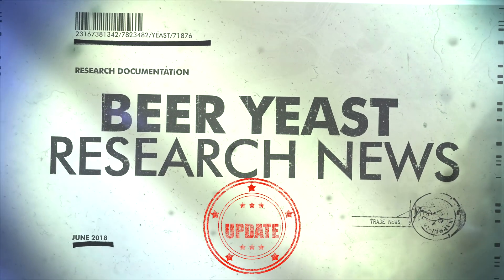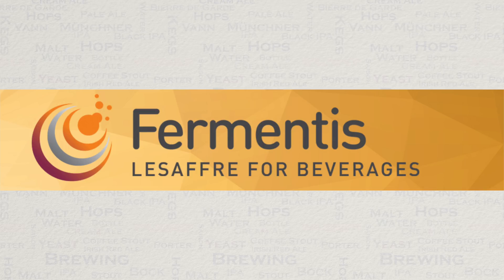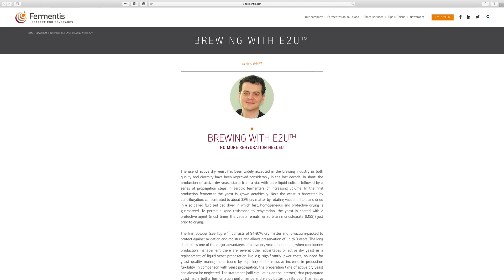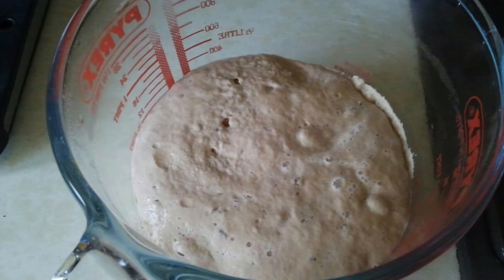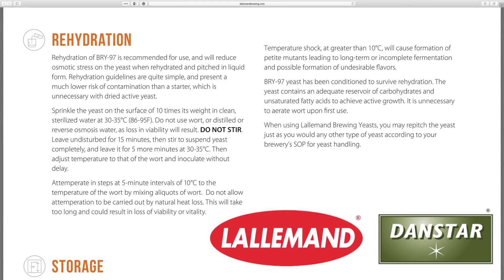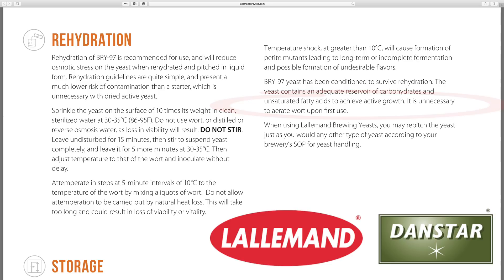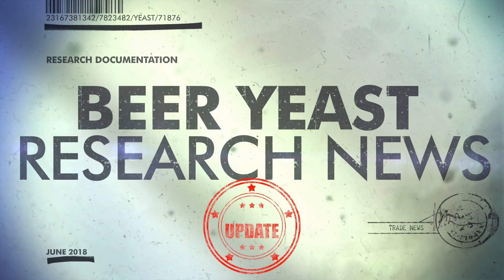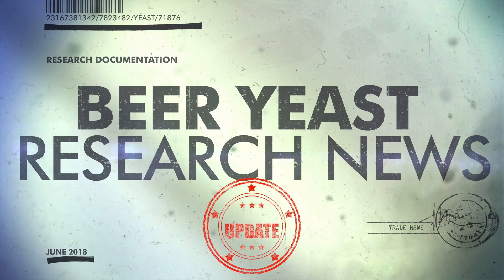Beer Yeast Research News Update June 2018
In this short follow up video I provide more information in an update to last months heads up on coming changes to a major yeast companies yeast practice advice.
Here is the link to the article I mention in this video:-
Lallemand yeast data sheets can be found by going to this
Select a yeast strain and then you will get a link to the datasheet for that yeast on the bottom to download it.

Channel links:-